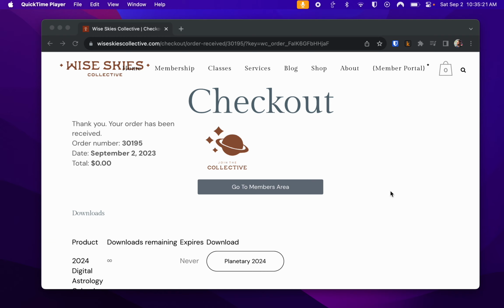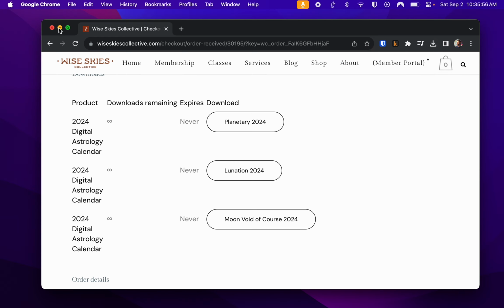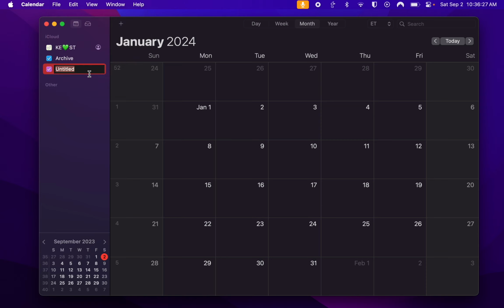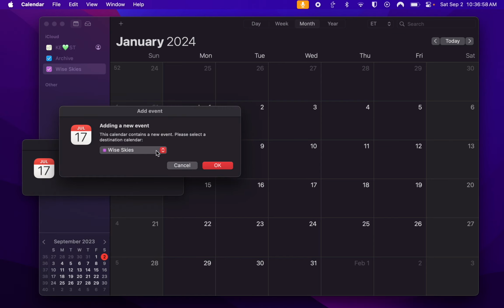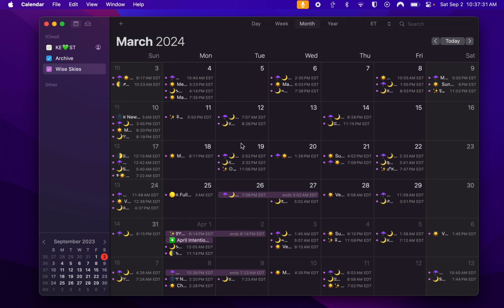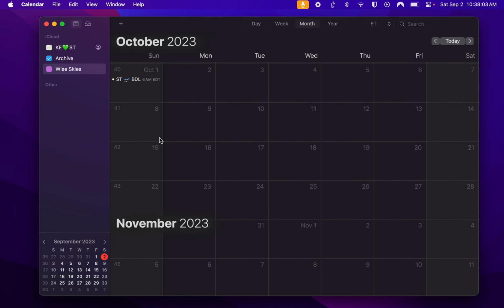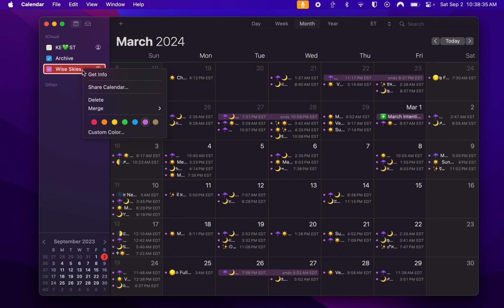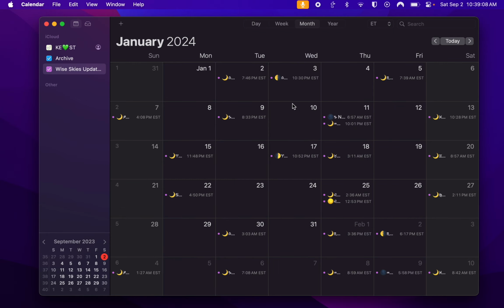Astrology Calendar Tutorial [to icloud via Macbook]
This tutorial is for uploading the Wise Skies Digital Astrology Calendar to icloud via  Macbook. It includes instructions to remove the calendar as well if needed.